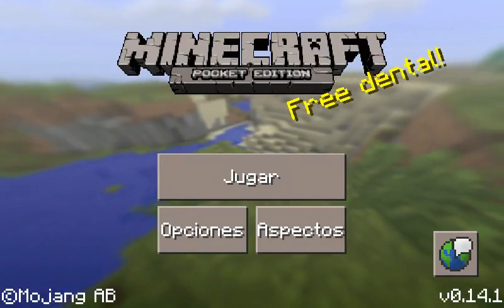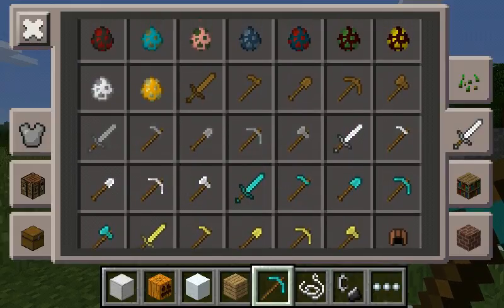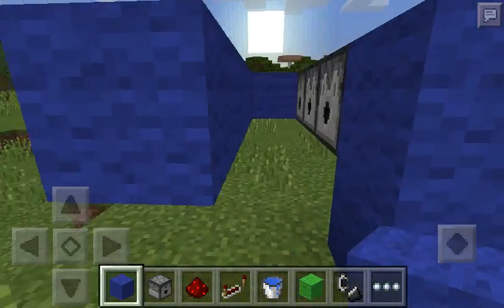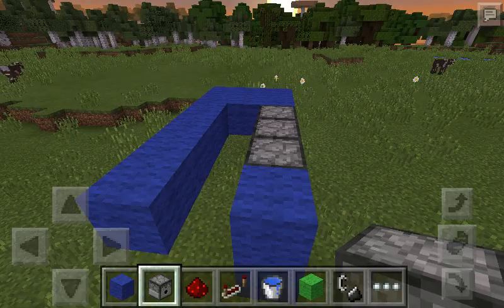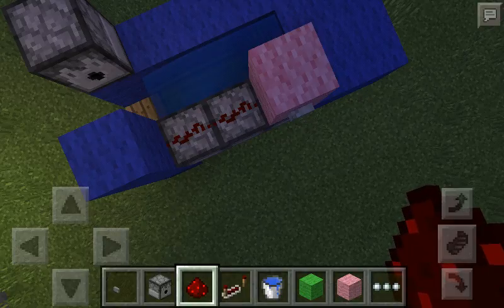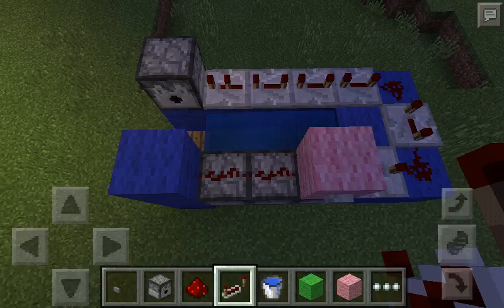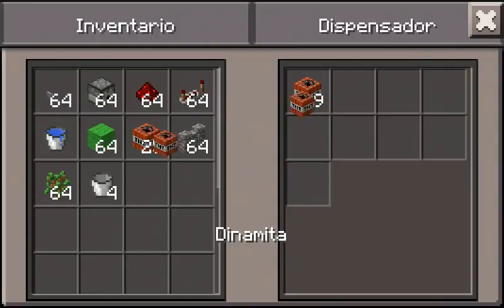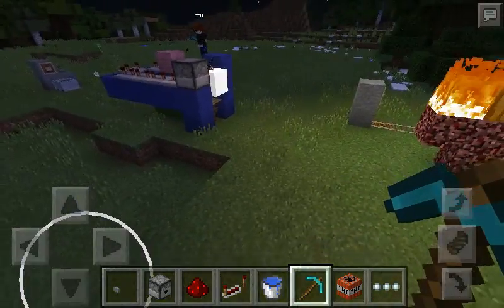HOW TO MAKE A TNT CANNON IN MCPE. NO MODS!!!!!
this is a tnt cannon what I made. with my little brother making nothing
Just seen I'm Facebook in mcpe but is a joke